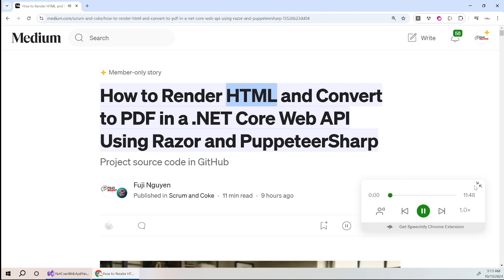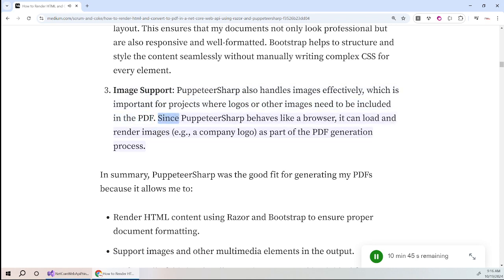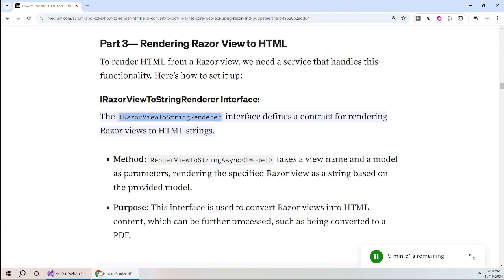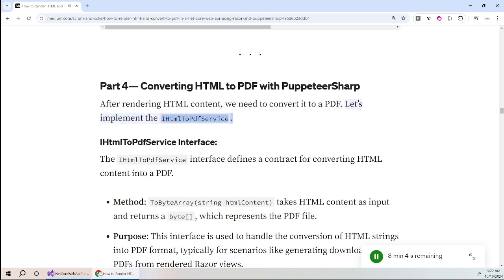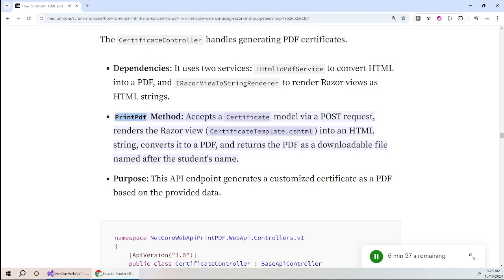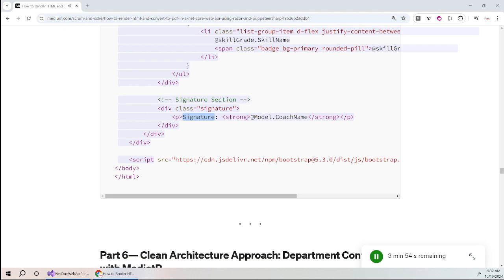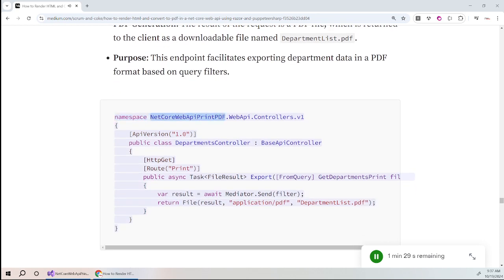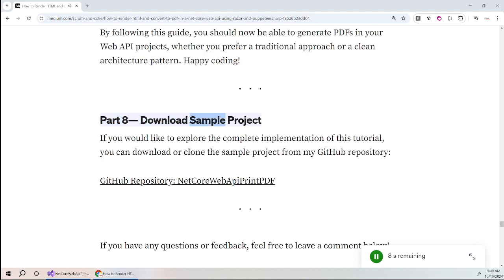How to Render HTML and Convert to PDF in a .NET Core Web API Using Razor and PuppeteerSharp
In this tutorial, we walk through the steps of generating PDF documents in a .NET Core Web API using Razor views and PuppeteerSharp. You'll learn how to render HTML content into PDFs by leveraging clean architecture principles, and we cover practical use cases such as creating certificates or exporting data. The video condenses key concepts while skipping repetitive code for a smoother learning experience.